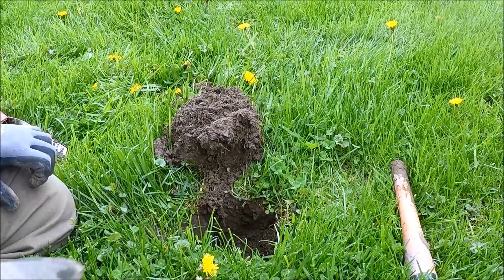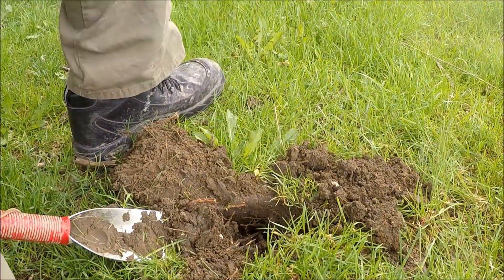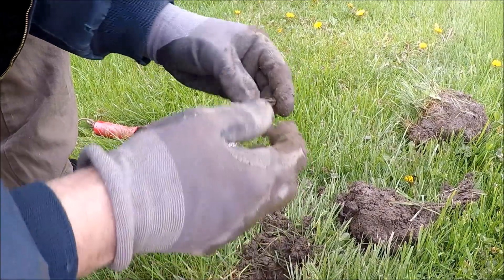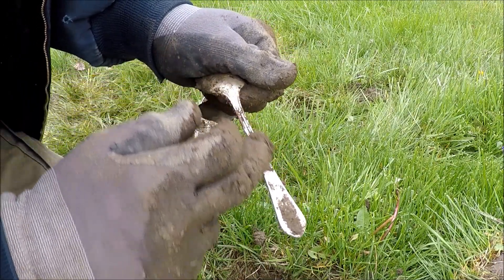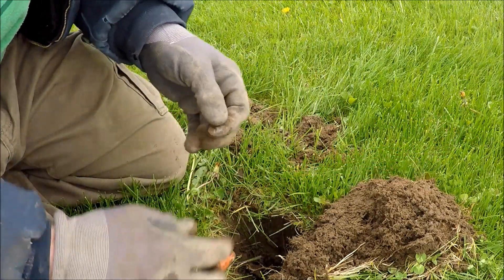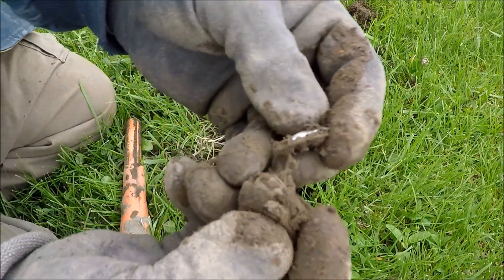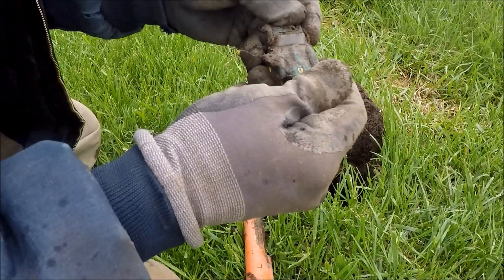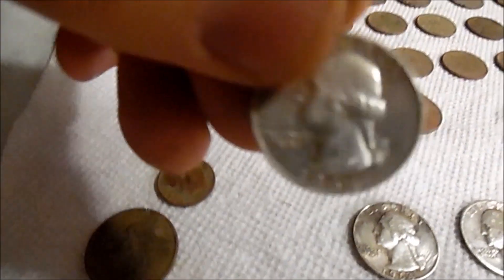Multiple Silver Coin Spills and a 1940s Vintage Belt Buckle/Garrett GTA1000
Metal Detected a vacant lot today.37 coins today 4 silver coins 3 wheats..A cool Vintage Indian Chief Belt Buckle(Late 40s Early 50s) and some other odds and ends..4 Hot Wheels cars..
Garrett Ultra GTA 1000 with 12.5 inch coil..